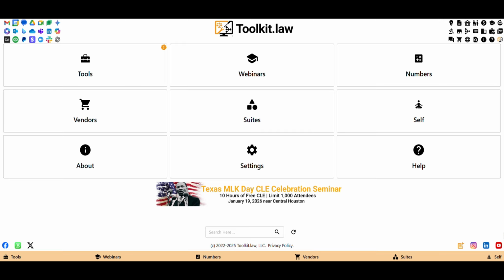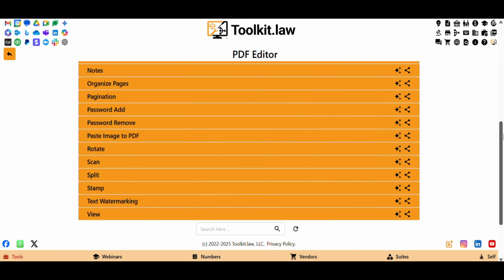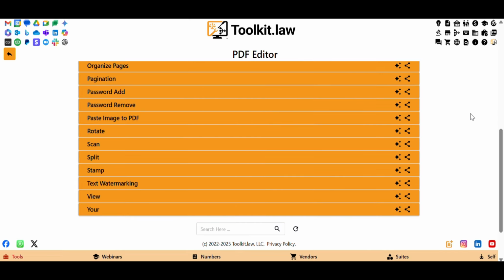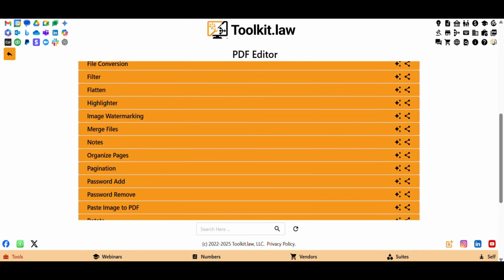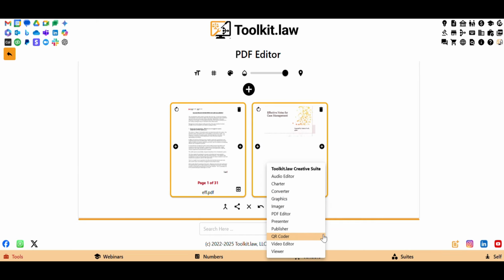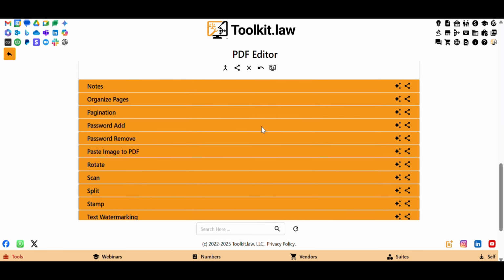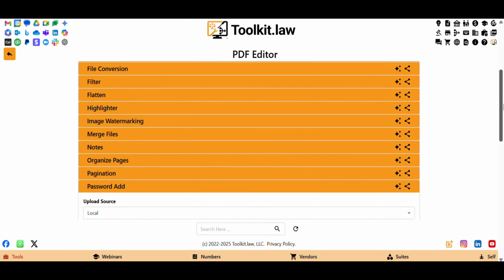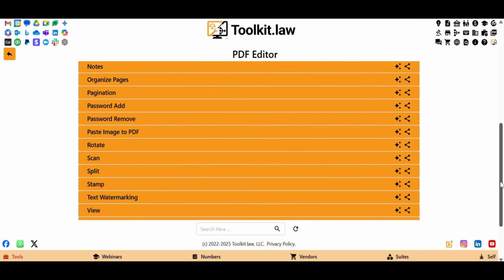Toolkit.law PDF Editor | Browser-Based Adobe Acrobat Replacement for Legal Professionals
Replace Adobe Acrobat with Toolkit.law’s PDF Editor designed for attorneys, paralegals, and legal teams. This browser-based workspace delivers all essential PDF tools without installs or extra costs.

Edit, merge, split, annotate, redact, and secure PDFs all in one intuitive interface. Add text, highlight, label exhibits, protect confidential data, and share securely with your team. Streamline filing, trial prep, and client correspondence while maintaining court-ready precision.

Upgrade your legal PDF workflow today with Toolkit.law PDF Editor, the smarter Adobe Acrobat alternative.